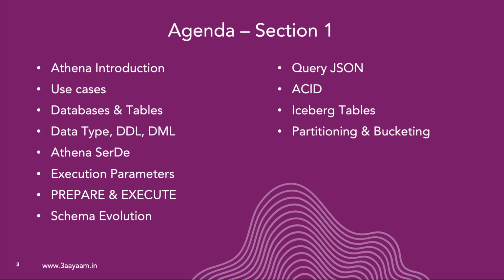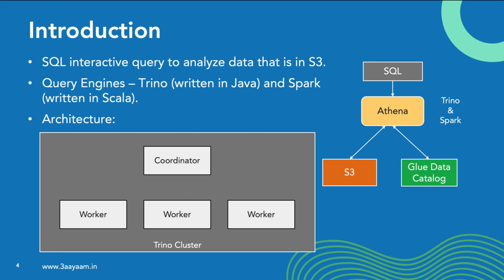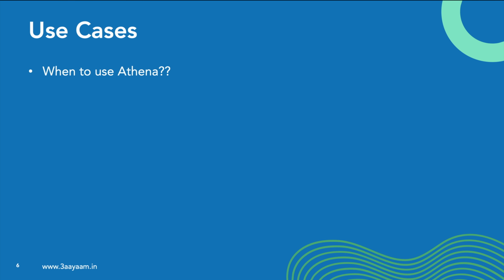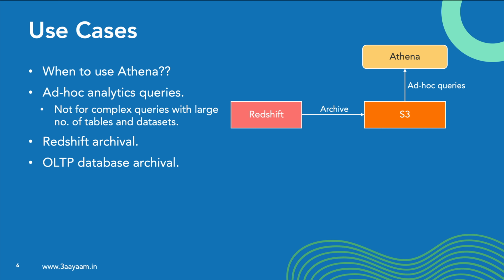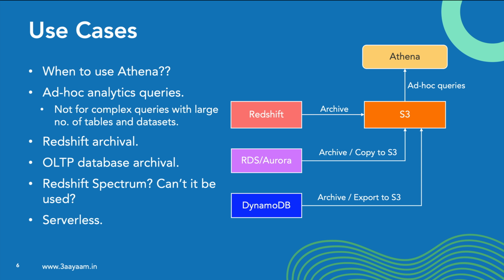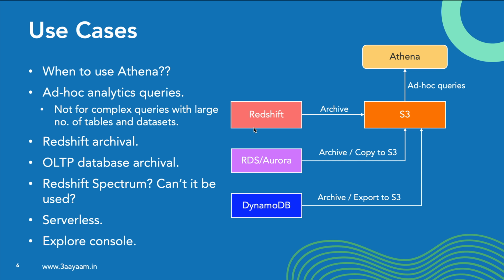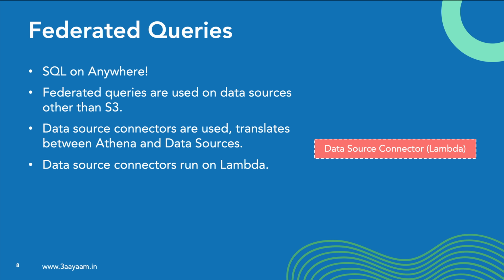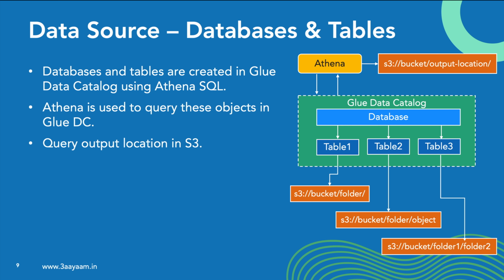Athena 1. Athena Introduction